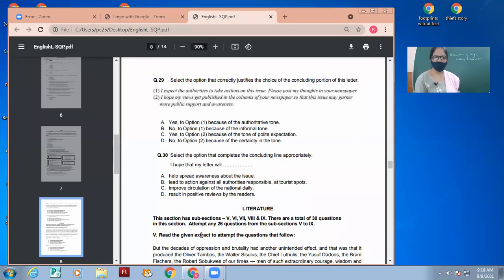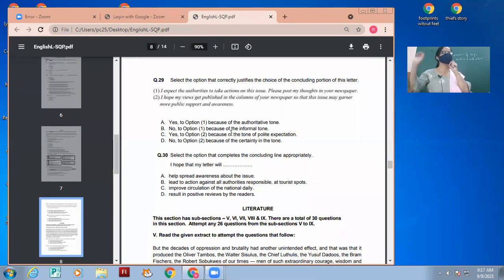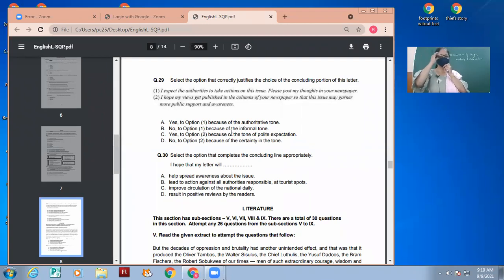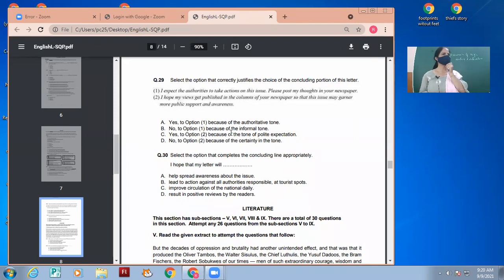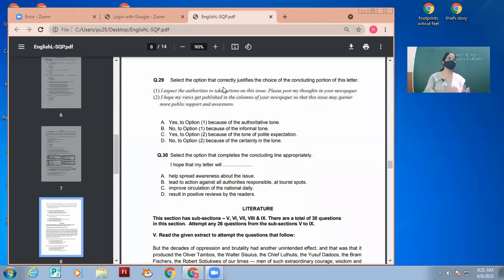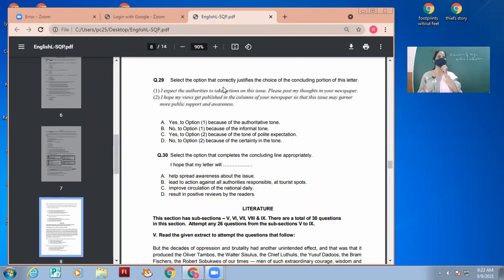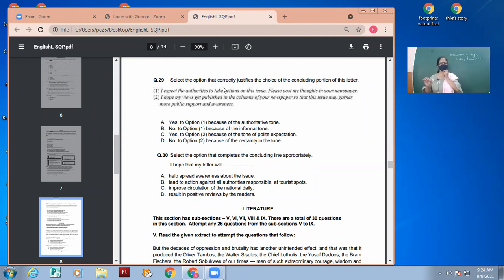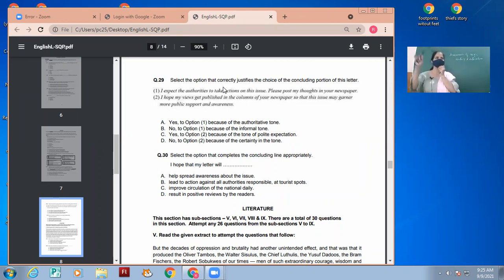09-09-2021 X-A ENGLISH